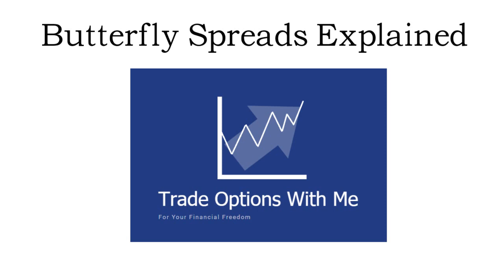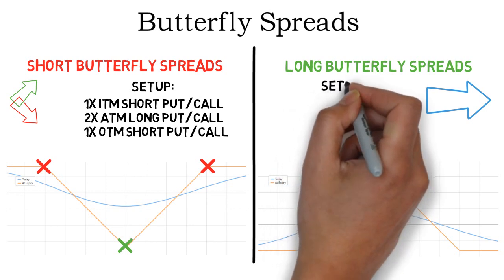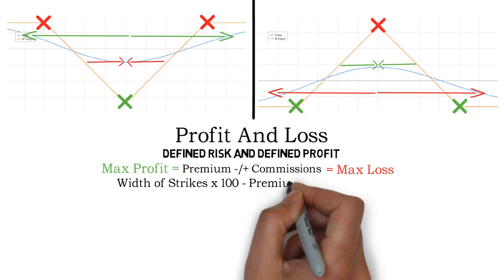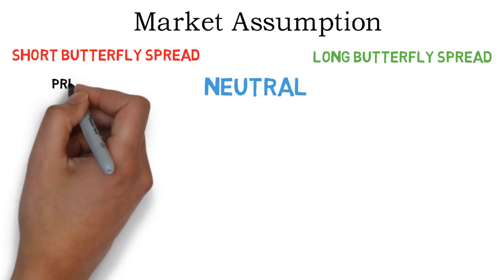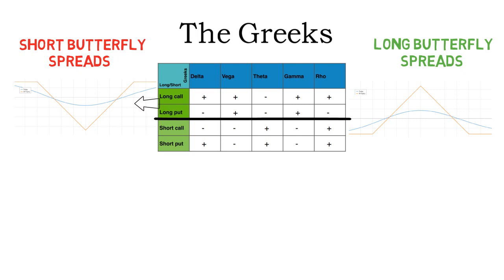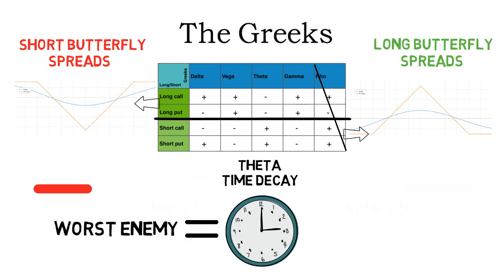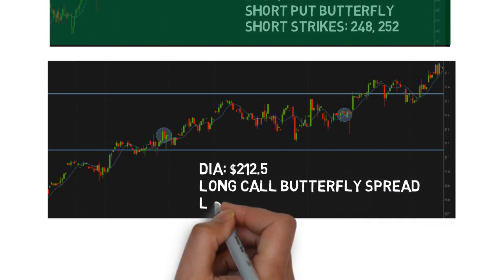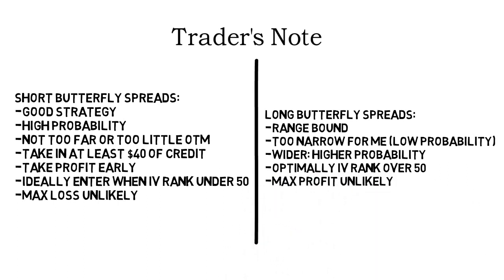Option Butterfly Strategy – What is a Butterfly Spread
Butterfly Spreads Explained